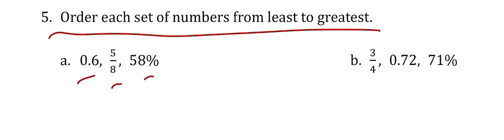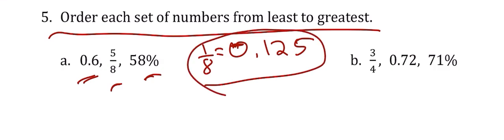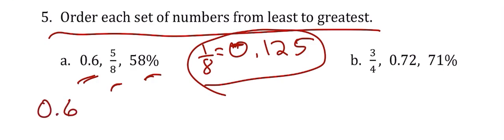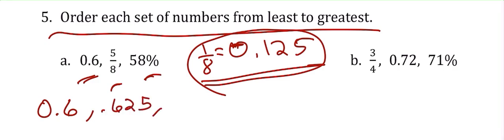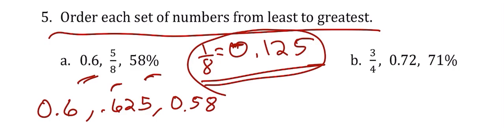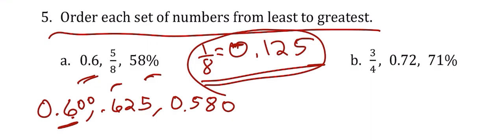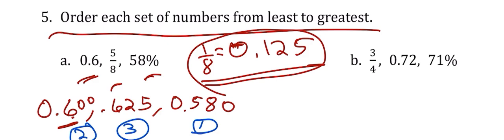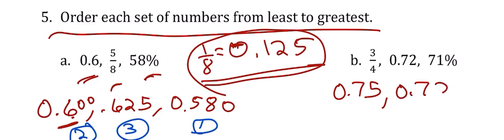Pre-Algebra Lesson 1 Problem 5